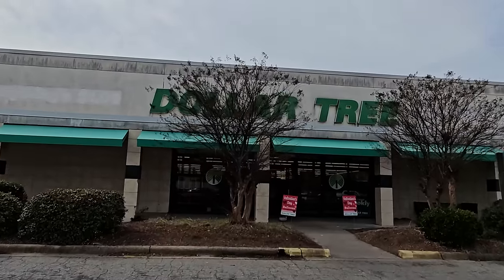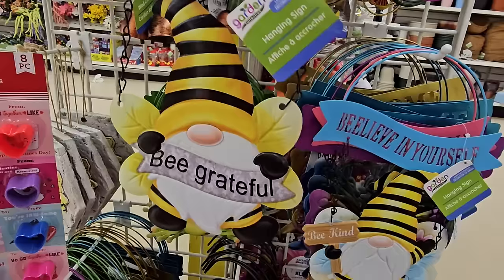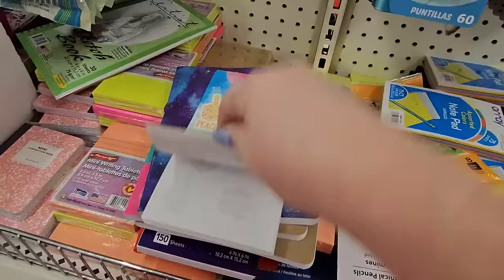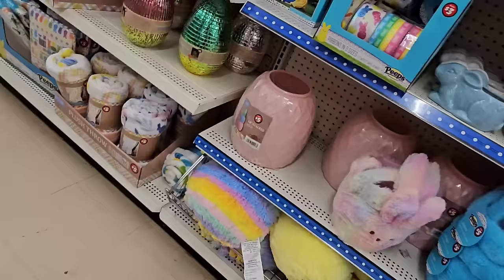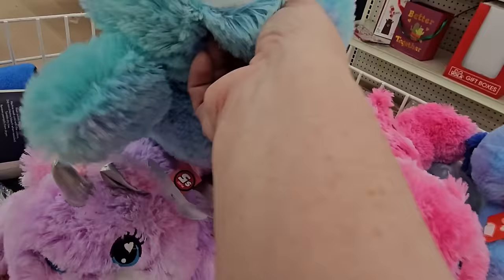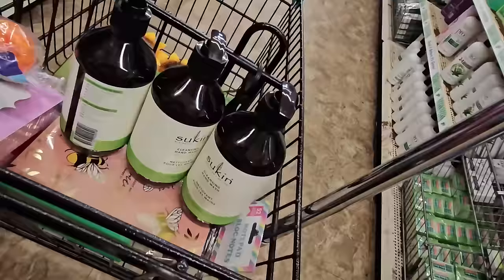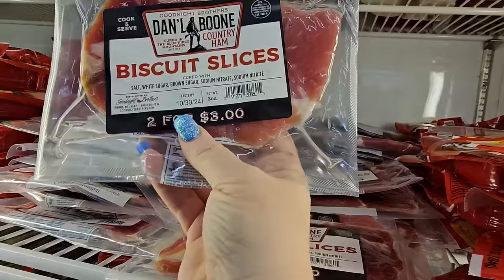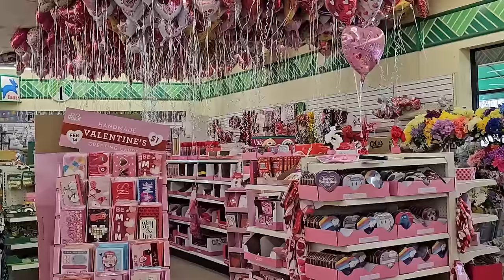Dollar Tree Shop With Me More GREAT finds! What a haul!!